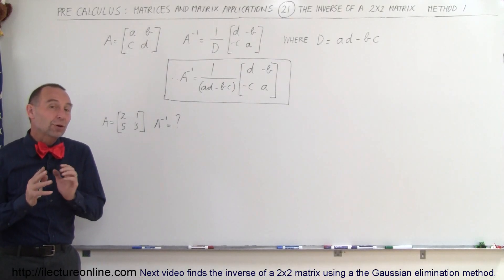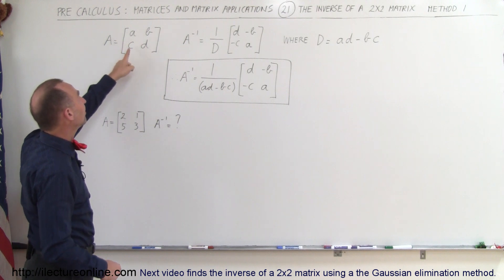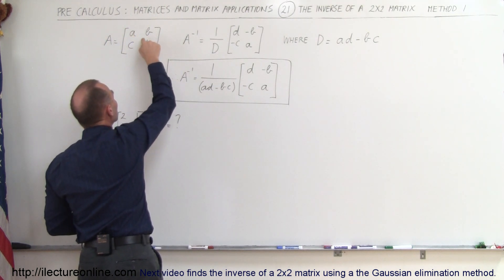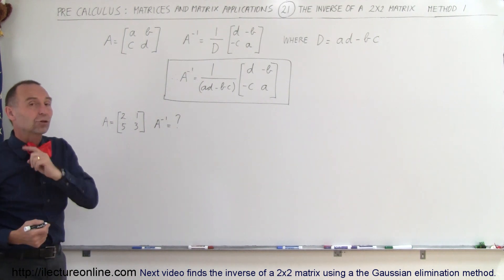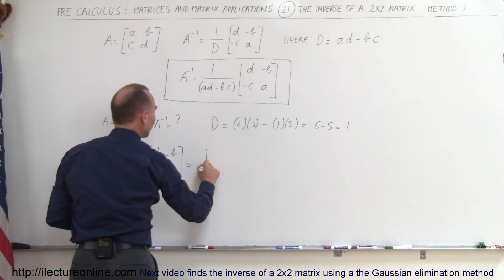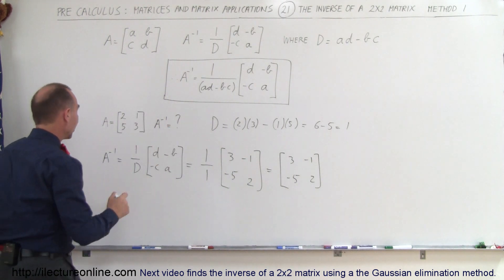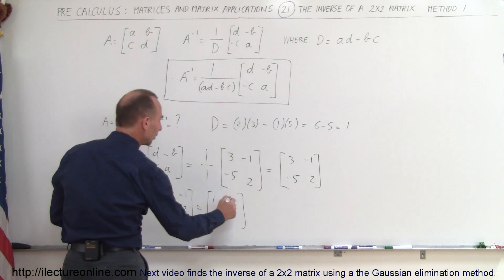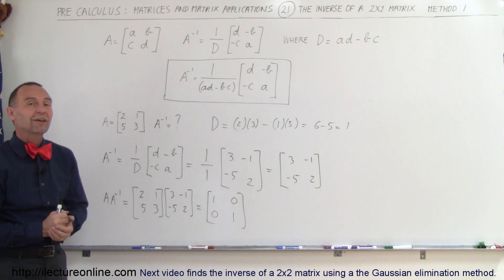PreCalculus - Matrices & Matrix Applications (21 of 33) Using the Determinant to Find the Inverse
In this video I will find the inverse of a 2x2 matrix using a determinant,  method 1.